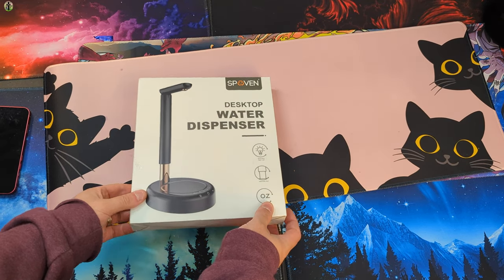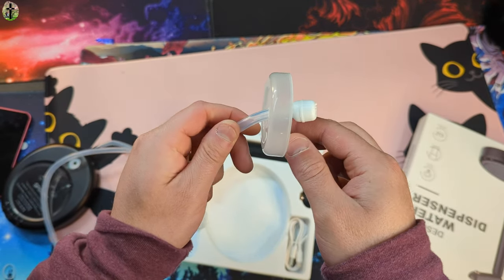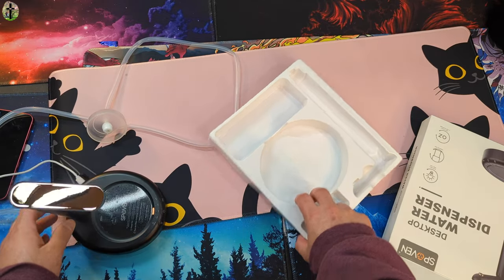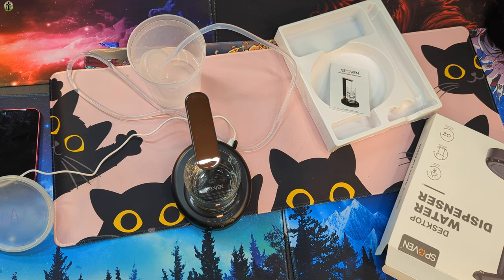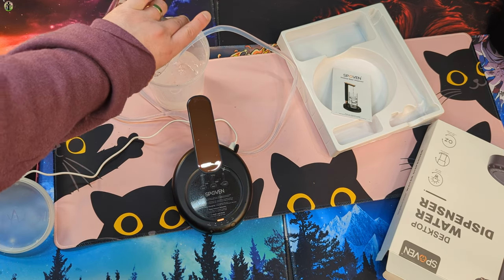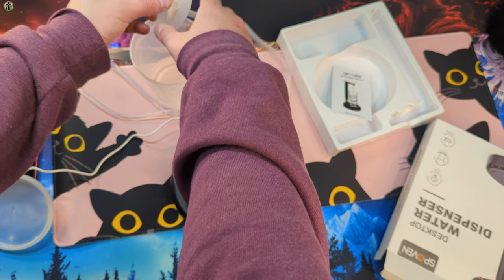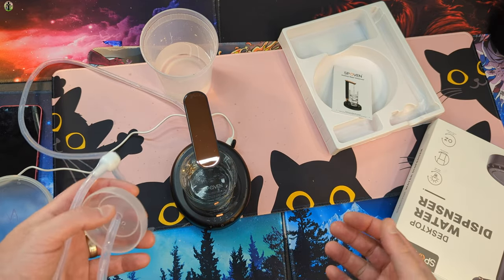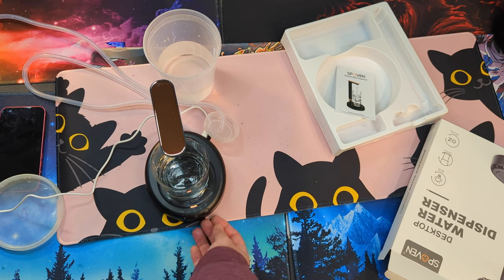Desktop Water Bottle Dispenser, SPOVEN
If your interested you can buy it
 Desktop Water Bottle Dispenser, SPOVEN Electric Table Water Dispenser with Adjustable Height Design for 1-5 Gallon Bottle Pump Portable Type-C Charging Drinking Water Dispenser Water Jug Pump for Home